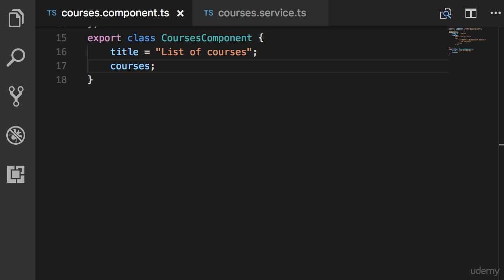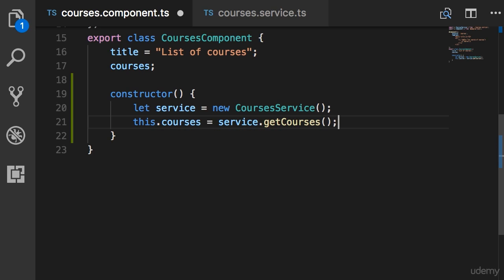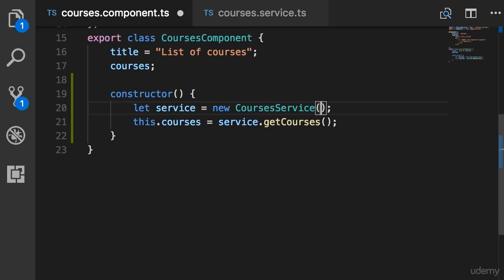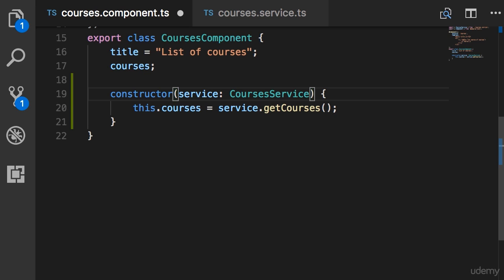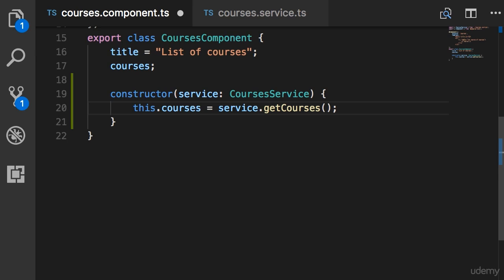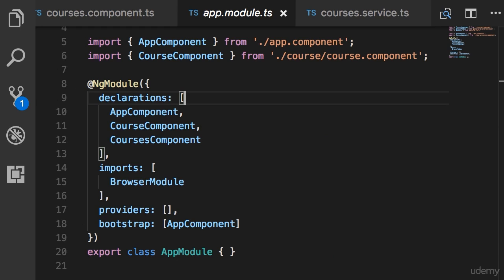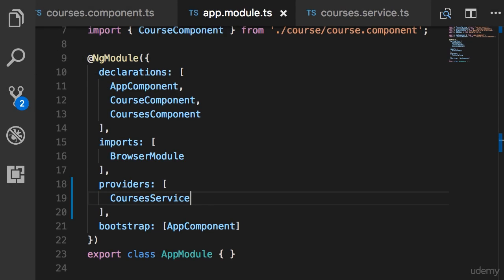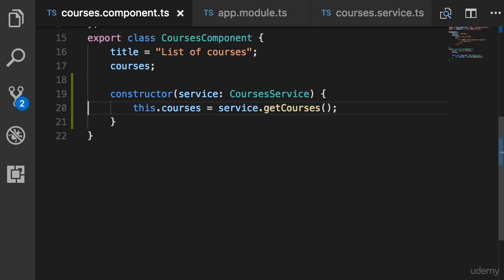8 Dependency Injection